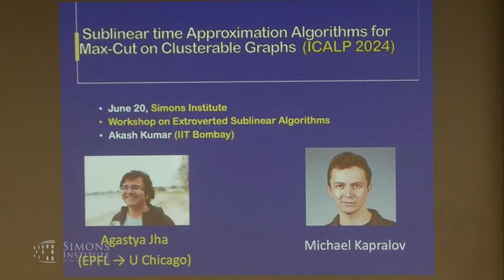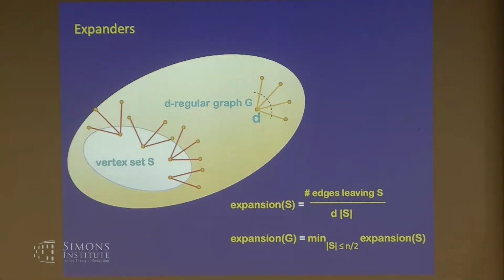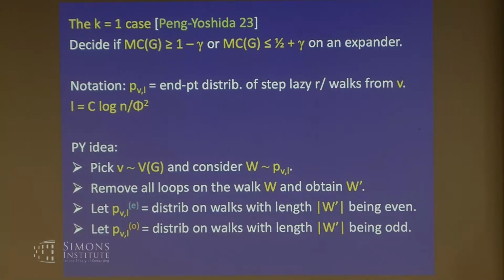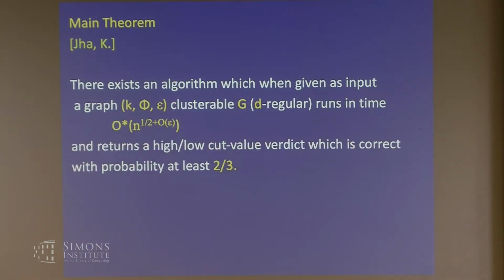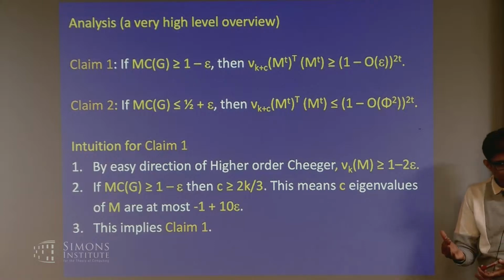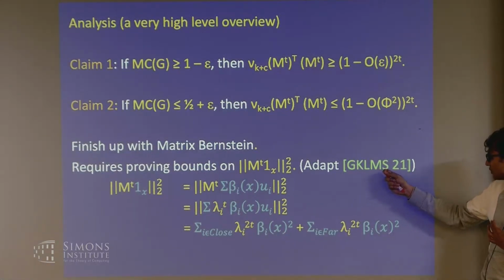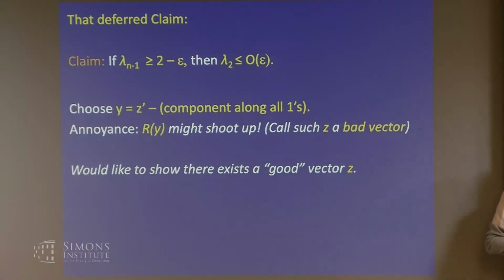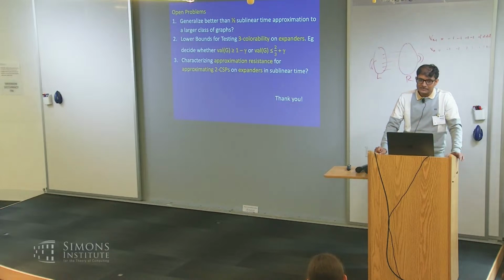Sublinear time algorithms for better than 1/2 approximation algorithms for max-cut on expanders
Akash Kumar (IIT Bombay)

Random Walks on graphs reveal lots of interesting information about a graph and this information has been used to get a lot of algorithmic mileage in the classical literature on algorithms. It is perhaps not surprising that this primitive continues to be relevant even in the big data era as we deal with larger and larger graphs. In this talk, I will describe how random walks were put to use by algorithm designers in the setting of sublinear time algorithms for beating the trivial 1/2 approximation for max-cut on interesting families of graphs. In particular, the talk will cover how you can use random walks to also obtain insights about max-cut on expanding graphs and
clusterable graphs. The talk will assume minimal background and it will attempt to present a standalone narrative which should be of interest to students and researchers in Spectral Methods. Based on joint work with Agastya Jha.